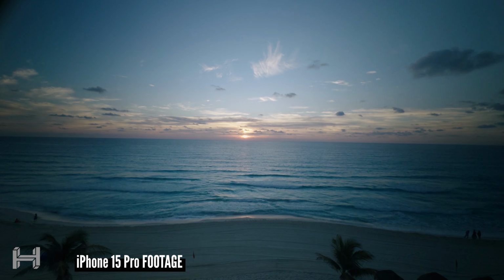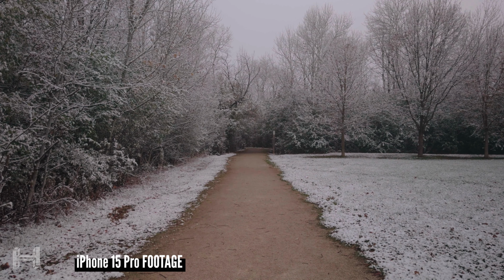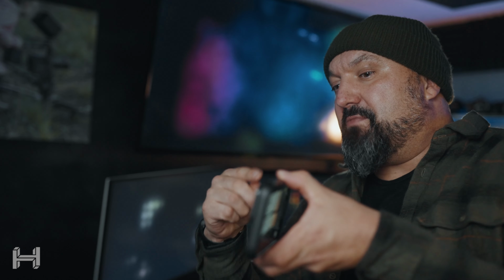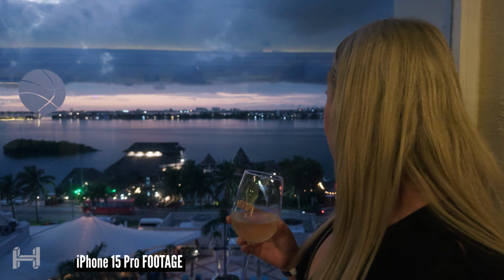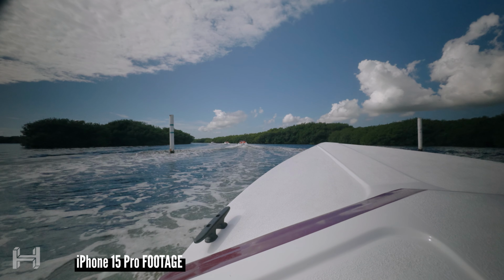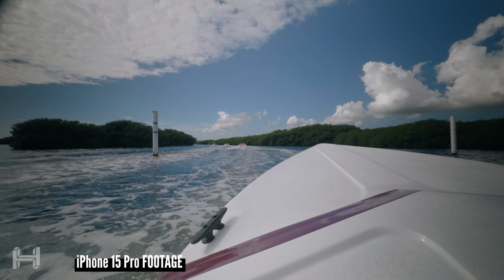IPHONE 15 PRO FOR DOCUMENTARY FILMMAKING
Is the iPhone 15 Pro a good investment for a filmmaker?
I give you my impressions and thoughts on the mobile device.